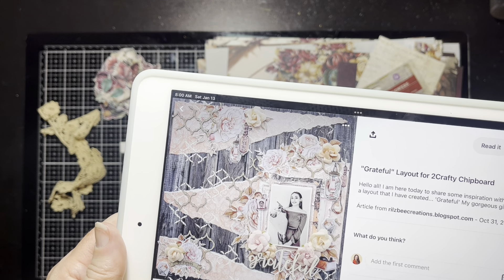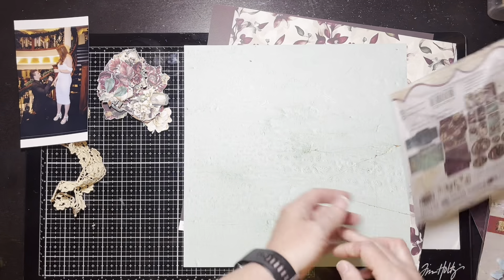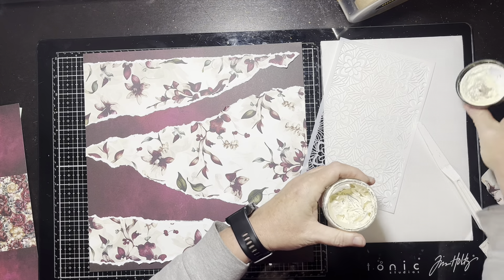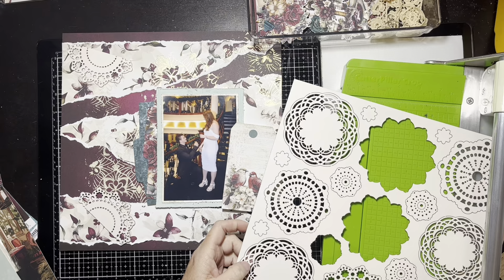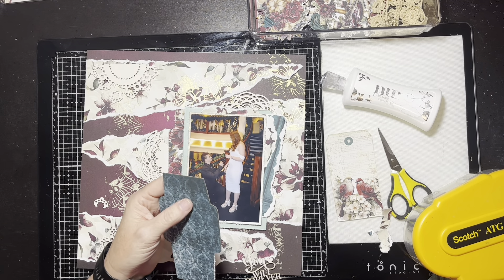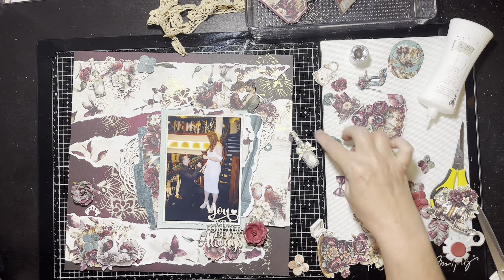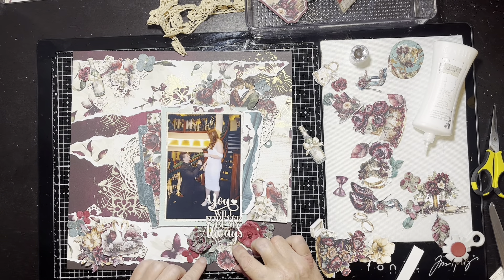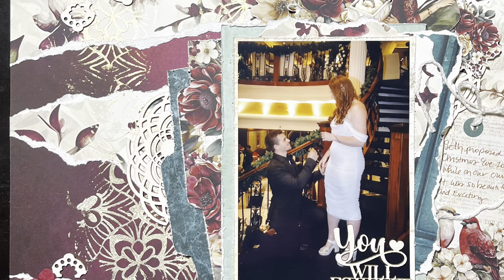Scrapbook Process - OTBWPP - “You Will Always”.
It’s time to take those Pinned ideas and scrap them!!